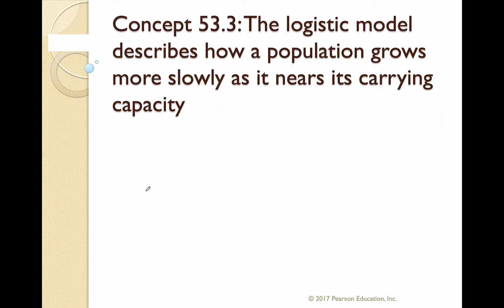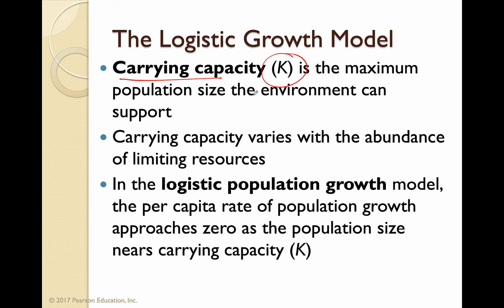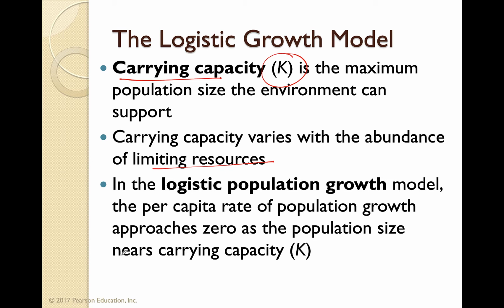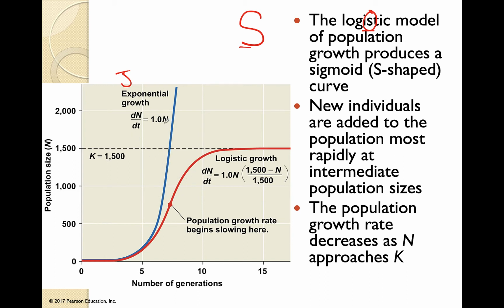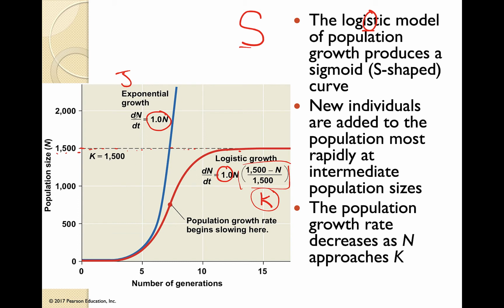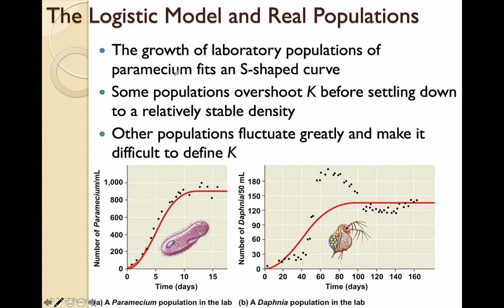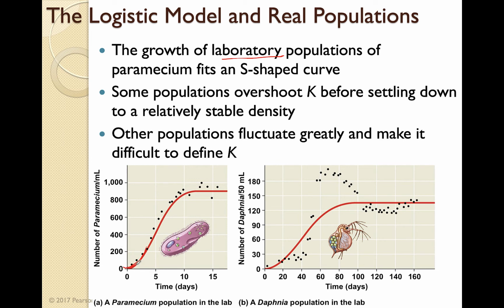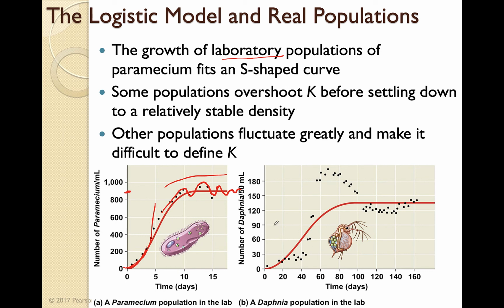53.3 Logistic Growth